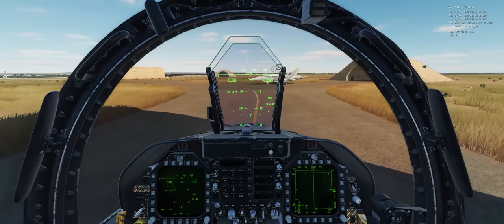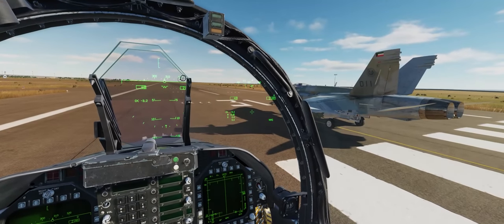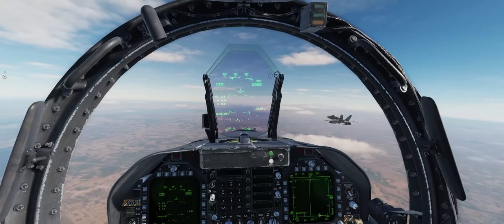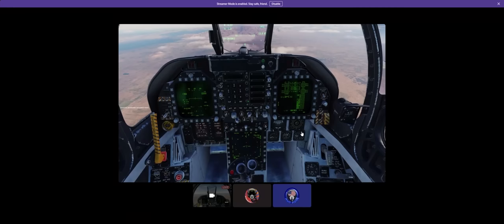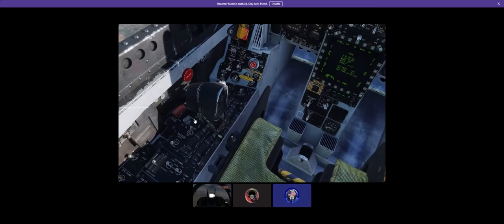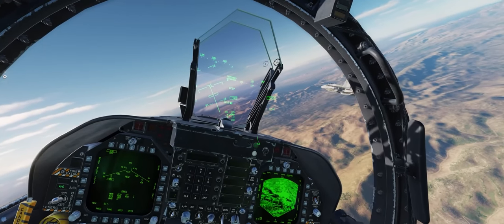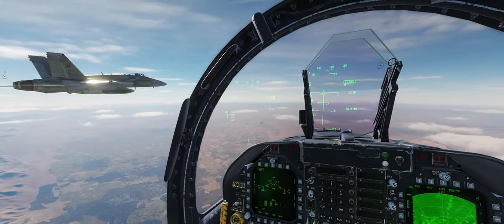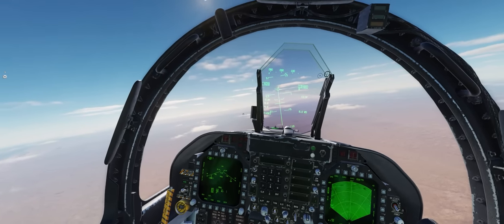DCS F/A-18C Hornet Basic Training!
Hey guys, DCS World can be an incredibly difficult and complex game to get into and can be rather intimidating to jump into from a beginner's perspective.

Most want to just jump right into the Pew Pew stuff, Dogfighting, laser guided weapons and launching AMRAAMs and Sidewinders.  But it is extremely beneficial to learn the basics of the Aeronautical environment and understand the mundane tasks of receiving Taxi Clearances, proper radio phraseology, start up, take off, landing as well as navigation between waypoints and TACAN stations.

Having the basics down, makes the Pew-Pew stuff much easier and a lot more fun and rewarding!

►System Specs DCS/Gaming PC:
GPU: GeForce RTX 3090
CPU: Intel(R) Core(TM) i9-10900K CPU @ 5.20GHz
Memory: 64 GB RAM 3600mhz
Current resolution: 2560 x 1080, 144Hz

►►System Specs Dedicated Server/Video Editing PC:
GPU: GeForce RTX 2080 Ti
CPU: AMD Ryzen 7 3800X @ 3.9GHz
Memory: 32GB RAM